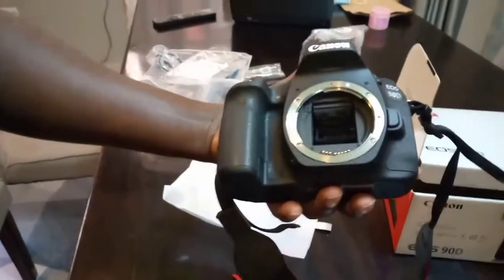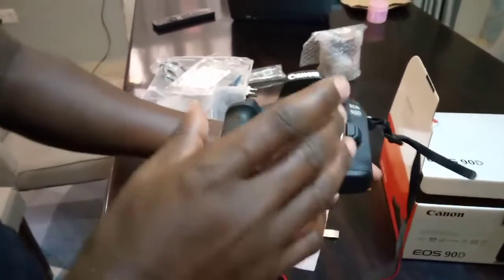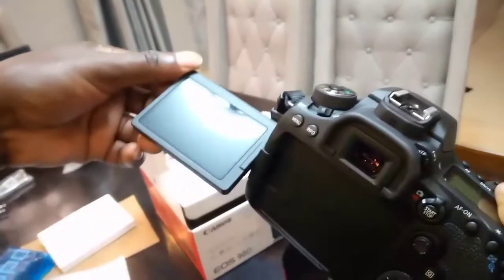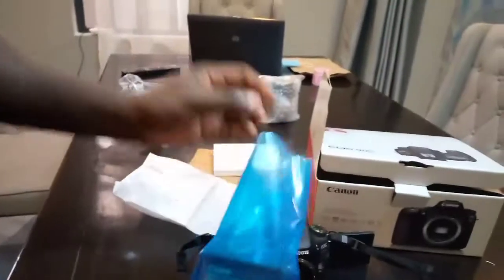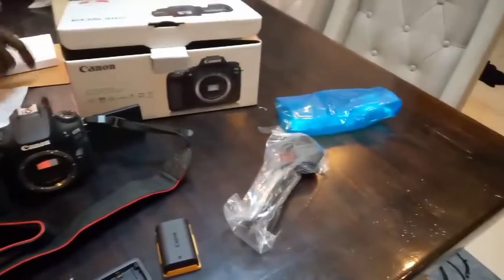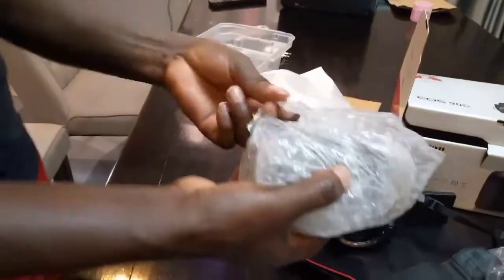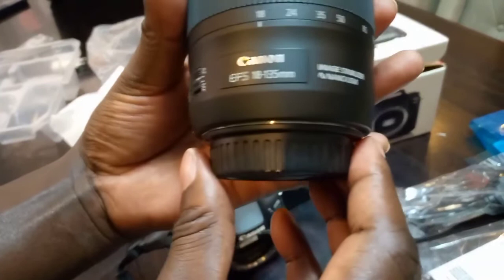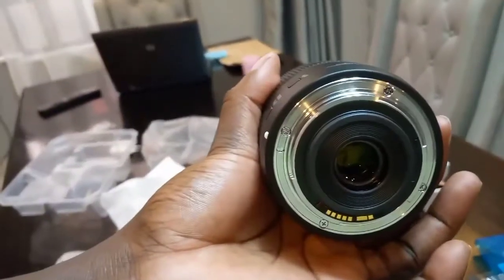Canon EOS 90D (18-135mm Lens kit) Unboxing and Review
Today we are unboxing the brand new Canon EOS 90D! with 18-135mm Lens kit.  This is the upgrade of the EOS 80D the wildly popular camera that basically built YouTube. Canon 90D is a sleek DSLR with high resolution 32.5MP APS-C CMOS sensor foe enhanced image clarity, resolution, and dynamic range.

Product Highlights
• 32.5MP APS-C CMOS Sensor
• DIGIC 8 Image Processor
• UHD 4K30p & Full HD 120p Video Recording
• 3″ 1.04m-Dot Vari-Angle Touchscreen LCD
• 32.5MP APS-C CMOS Sensor
• 45-Point All Cross-Type AF
• Dual Pixel CMOS AF Systems

You can read my full length comprehensive reviews of cameras and many other gadgets